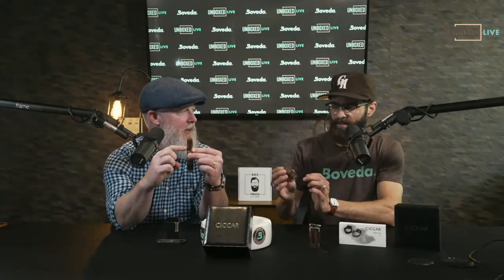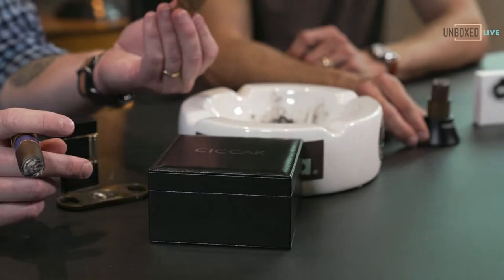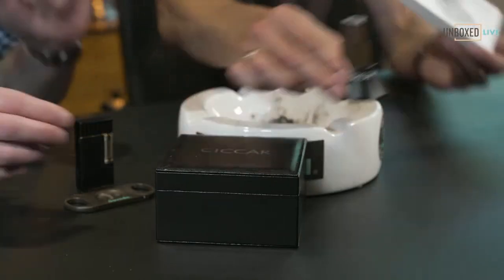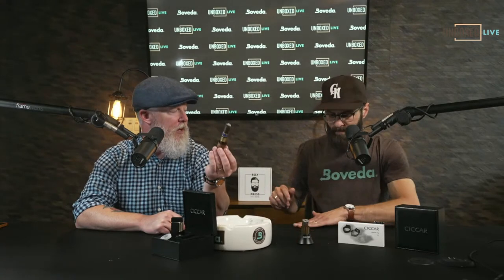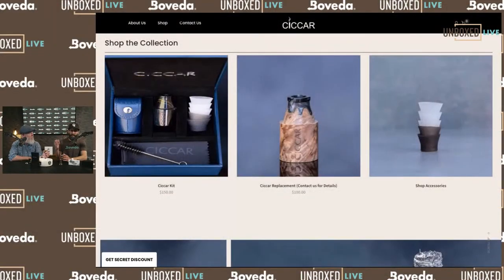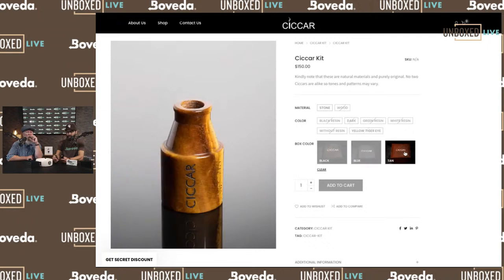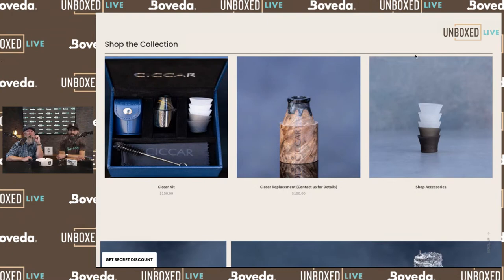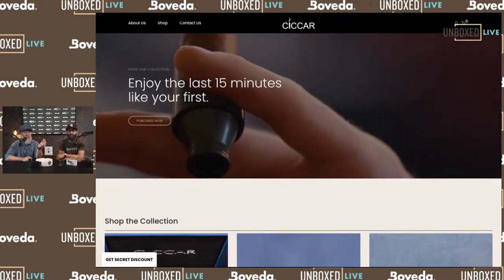Living a Ciccar Life. Gimmick?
On this week's Unboxed Live we review the Ciccar cigar accessory. Ciccar wants you to get the most out of every cigar. Smoke the whole damn thing!

Unboxed Live is hosted by Boveda's Nate Beck and Rob Gagner. To clarify, the founder and CEO of Ciccarlife is Mark (not Mike) Ciccarello.

Highlights of the Unboxed Live Ciccar review:
01:30 Cold open
03:02 Is the Ciccar Life worth the money?
03:18 How to prevent that bitter tobacco taste from a cigar
04:00 What do you get when you buy a Ciccar?
04:53 When you use a Ciccar, is there flavor transfer from one cigar to another?
05:33 See what cigar tools you get with Ciccar
06:33 How to use a Ciccar with a cigar
06:51 Can you use a Ciccar with any ring gauge or any type of cigar?
07:40 Why does the Ciccar come with a magnet?
08:26 The Ciccar makes a good cigar holder for golfing, camping and open-air driving
09:23 Can you get a good draw with a Ciccar?
09:30 Why a cigar smoker would want a Ciccar cigar holder
11:15 Managing cigar palate vs cigar consumption
12:34 How much does a Ciccar cost?
15:23 Are you grossed out by putting a cigar in a public ashtray at a cigar lounge?
16:28 Ciccar makes a cigar experience better
19:17 Difference between the wood and stone Ciccar cigar accessory
19:58 A Ciccar diffuses the heat of a cigar better than a stick

2022's Greatest Gift for a Cigar Smoker—the Ciccar Kit
Ciccar is a cigar tip that lets a cigar smoker enjoy the whole stick—even the last quarter of a cigar. There’s no chewing the foot, no losing the integrity of the wrapper, no hot fingers, no tobacco bits, no robbing a smoker of the best part of a really nice cigar. The kit includes a Ciccar, silicone tips, carrying case, microfiber cleaning cloth and brush. Magnetic cigar holder rings are available separately.

Why Use Boveda in Your Humidor:
Adding Boveda cigar packs to your humidor preserves the sugars and oils of the tobacco. The 2-way humidity control for cigars keeps sticks ready-to-smoke and in the perfect condition, so you can get the most out of every cigar. The best way to store cigars is with Boveda—stop using sponges, gels or shot glasses with distilled water!